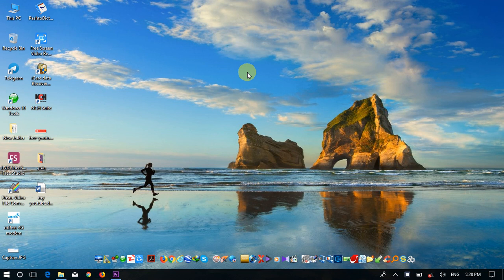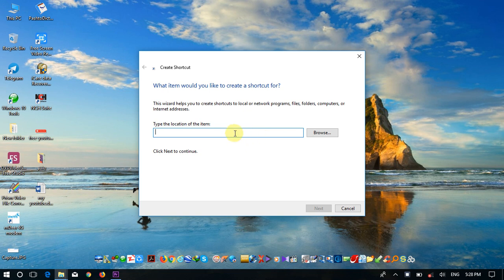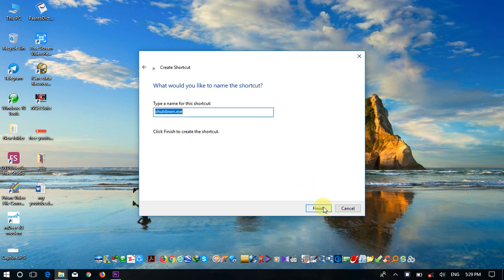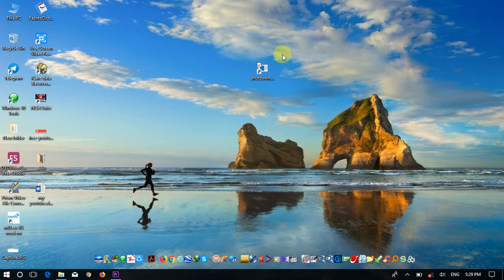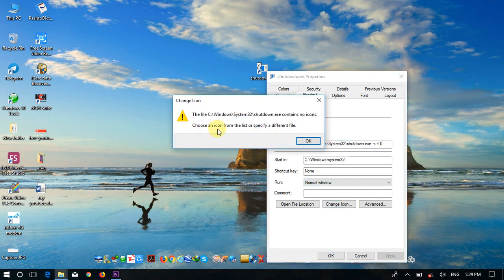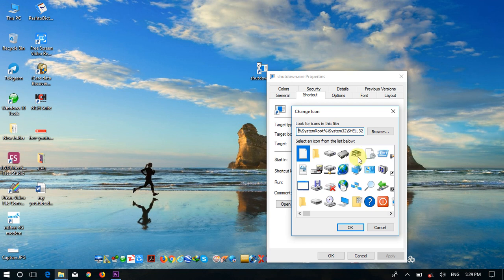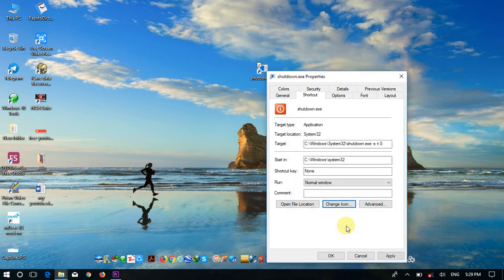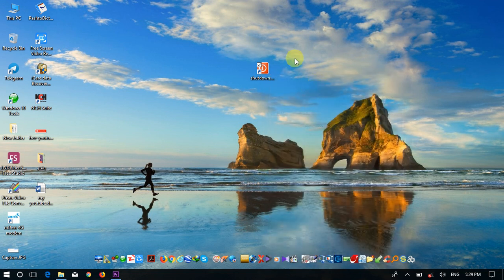How to make shutdown/Restart/sleep/logoff icon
in this video i am going to show you how to make shut cut shutdown|Restart and sleep icon on screen